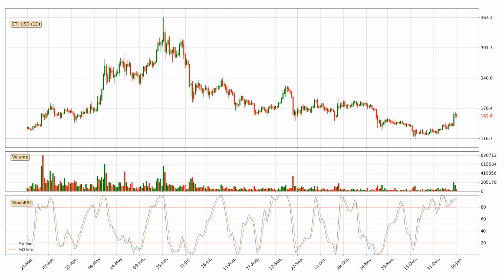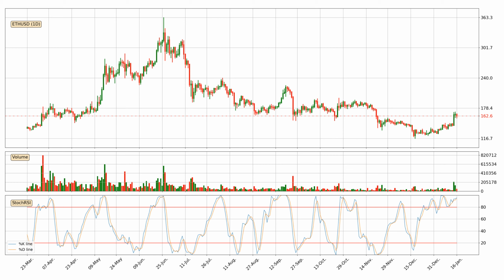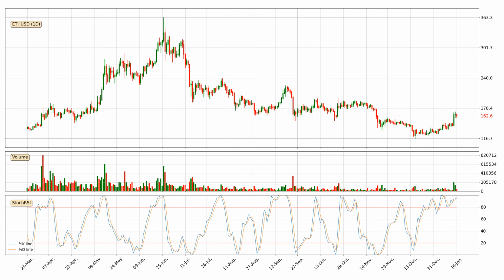Stochastic RSI Basic Explanation | Technical Indicators For Beginners | FAST&CLEAR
Learn what the Stochastic RSI is - one of the most popular indicators analysing the market. Part of the trading strategy of many traders.